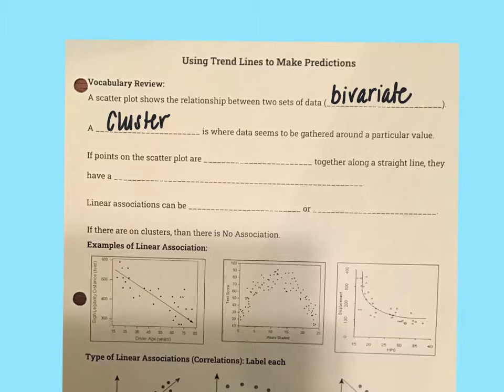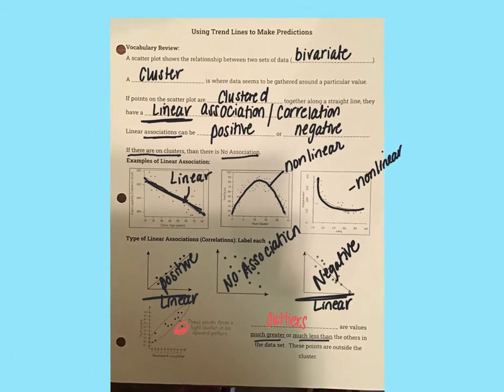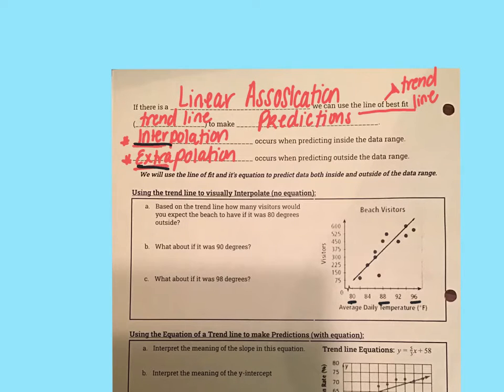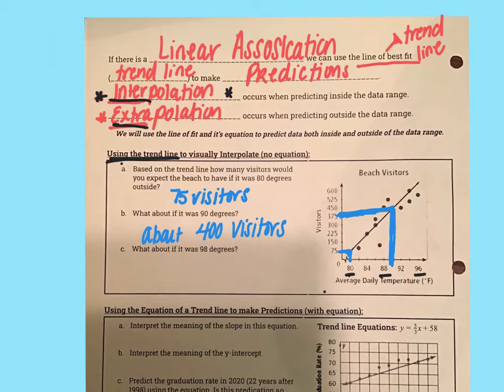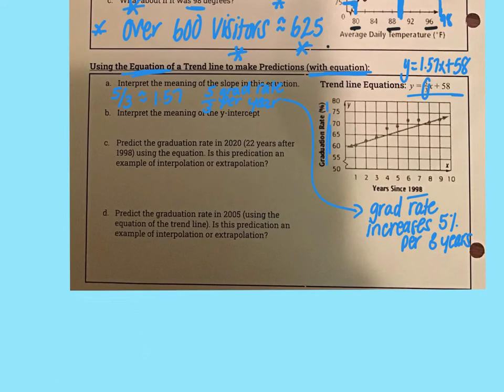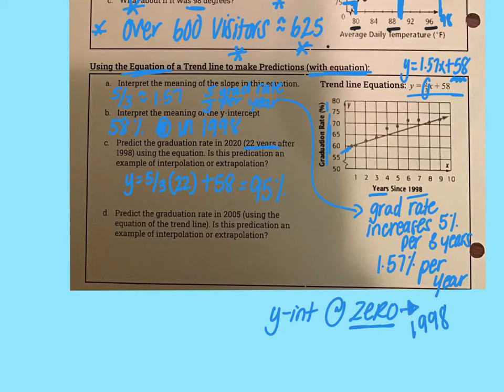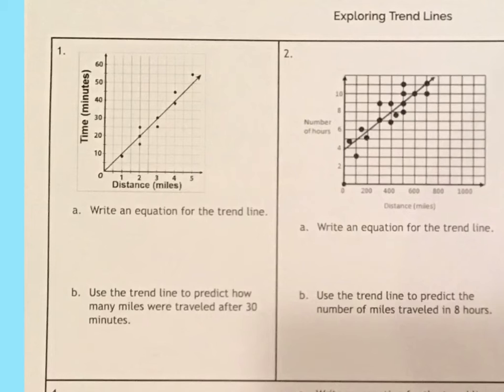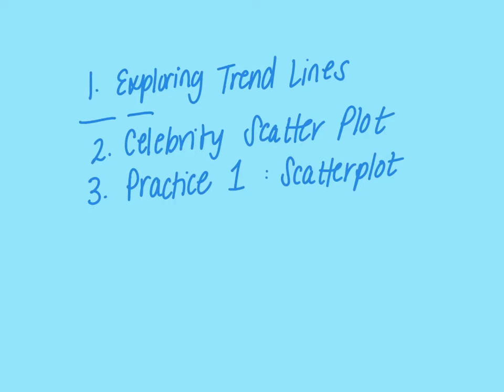Using Trend Lines